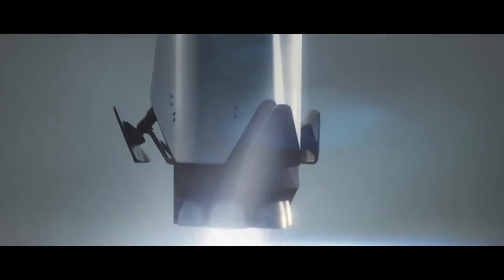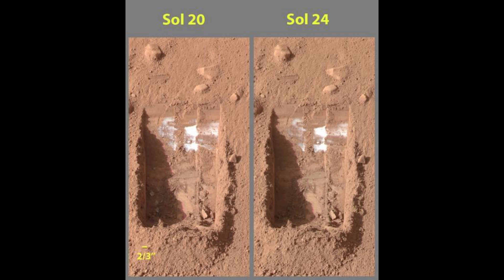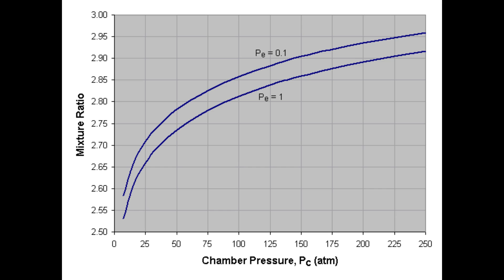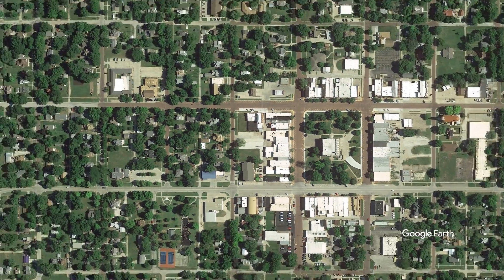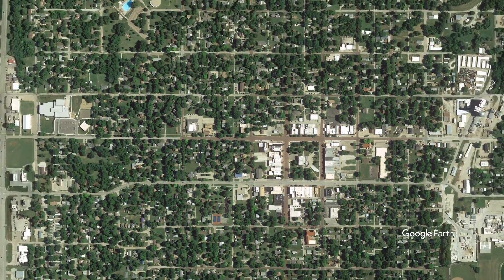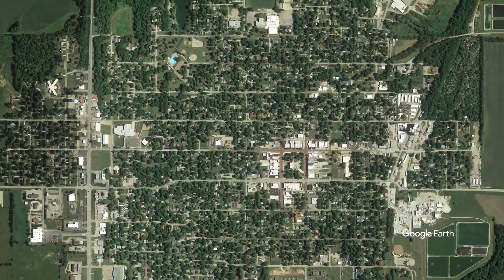Refueling Starship on the surface of Mars- How will it be done, and how much power will it take?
One of the things not frequently discussed in SpaceX's plans to bring humans to Mars is how they will refuel the spacecraft while on the surface of Mars. In this video I talk about how it will work, how much power it will cost, and if there is even enough capacity to do this. And, just for the fun of it, I decided to do so while sitting in my (Not moving) Tesla Model 3.

Much of this video is based on the research by Steve Hoeser published by the Space Review. are the two primary articles that I used. Also, a big thanks to my Discord server for helping me with the research!

You can buy Robert Zubrin's book "The Case for Mars" , and help support me in the process.